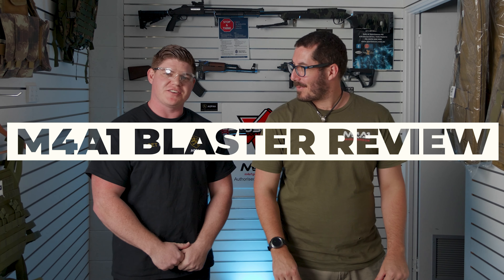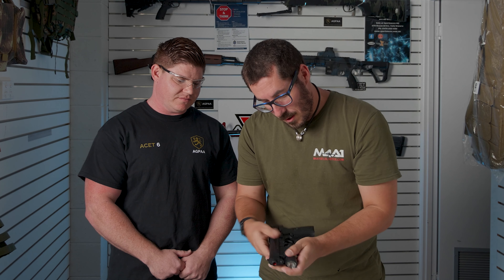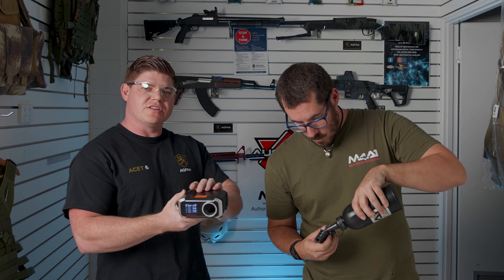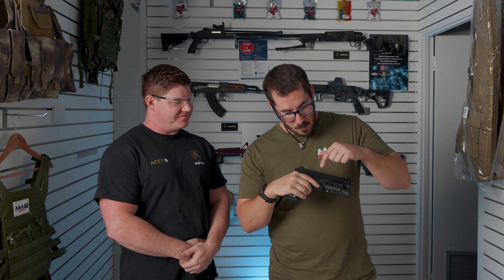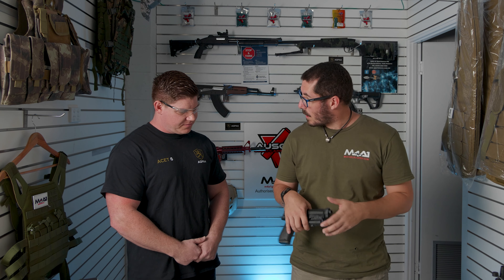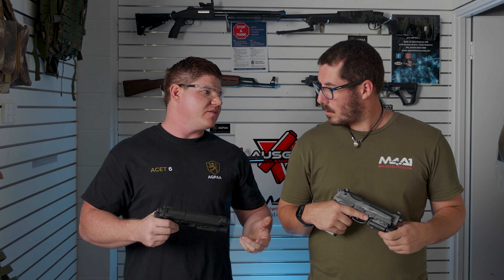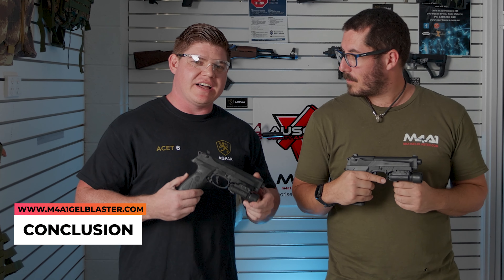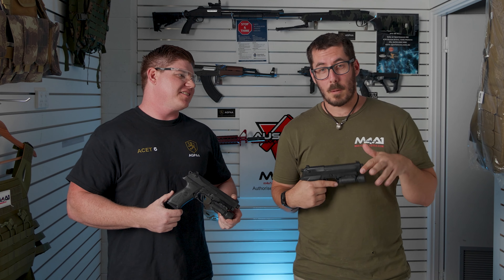SKD BERETTA M92 Pistol (Blaster Review)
Today we have the very popular SKD Beretta M92 Pistol! Great addition especially if you're playing CQB style games thanks to it's high fire rate.